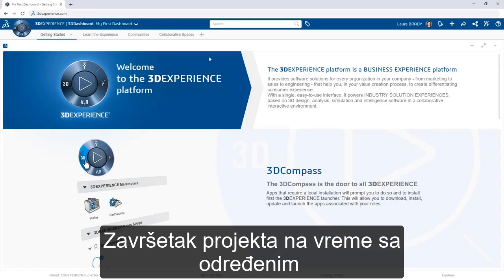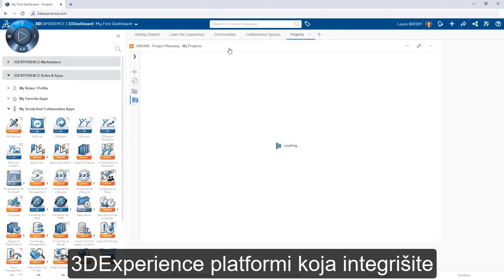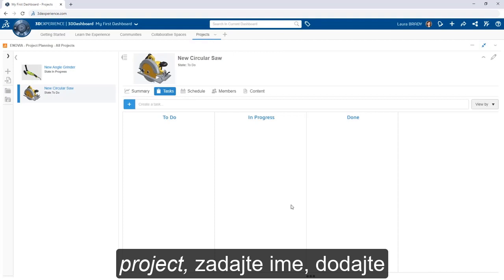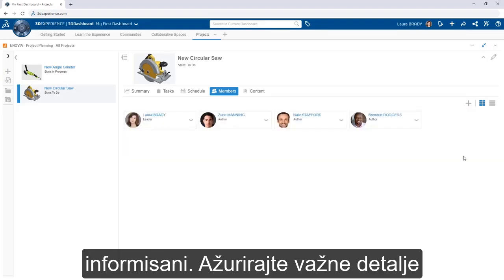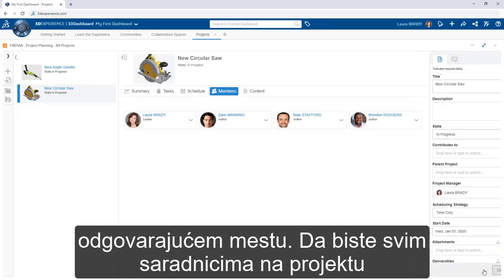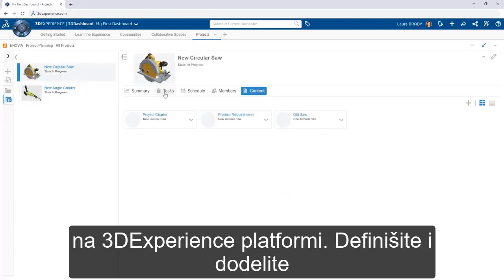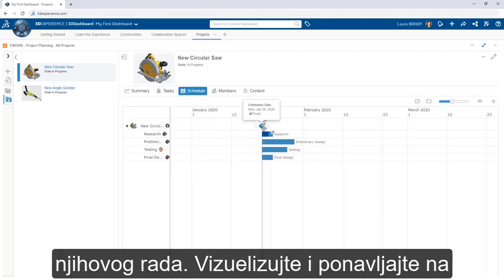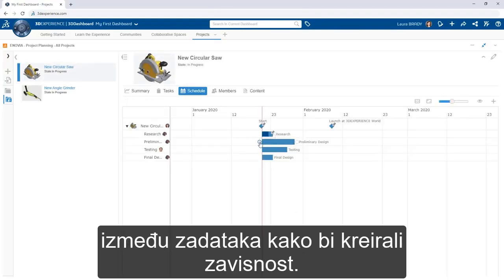Project Management na 3DEXPERIENCE platformi